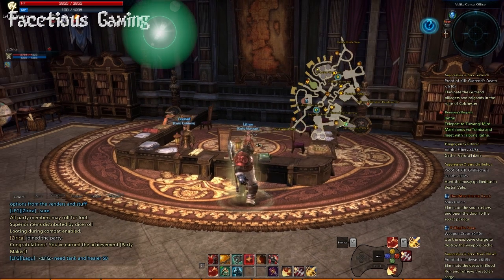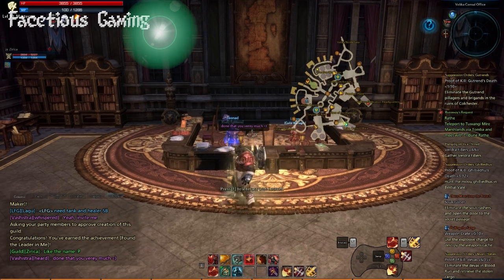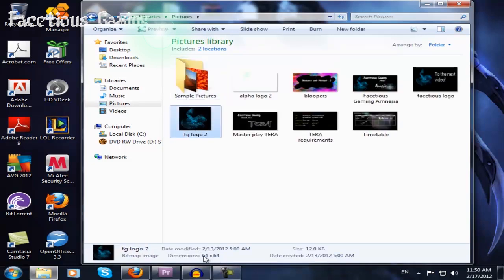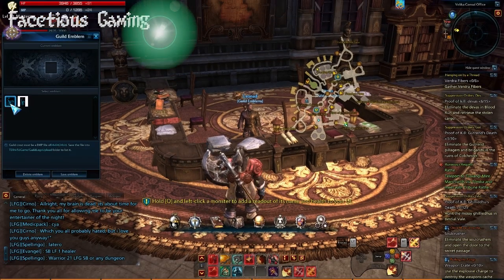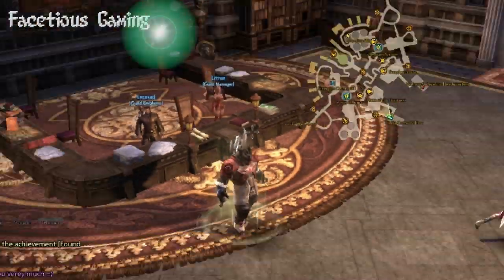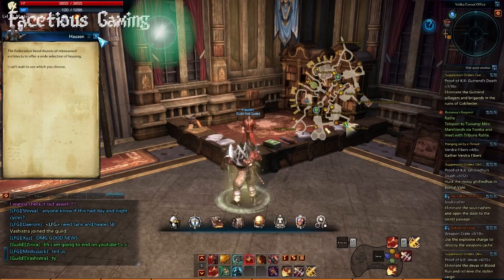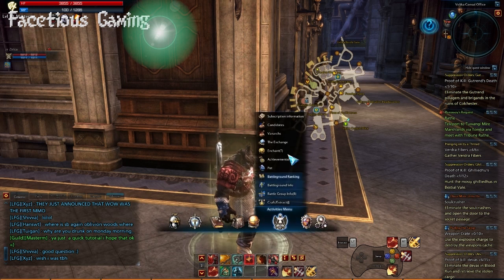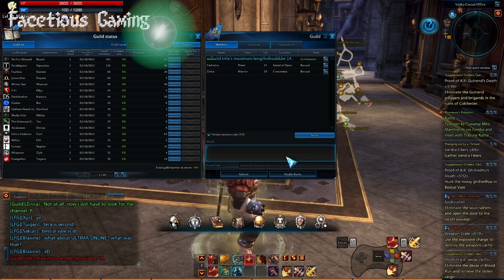TERA Online - How to make a guild and guild emblem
Mike takes a short look at the guild system in the upcoming MMORPG Tera online , thanks for helping me make the guild and here is a link to the political system video i promised in the video =)